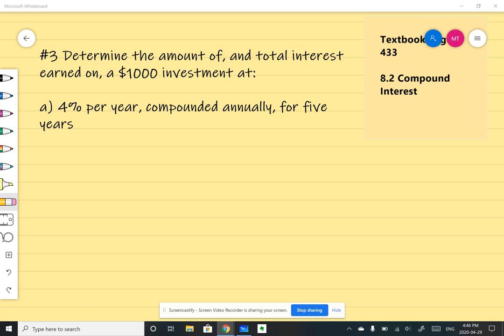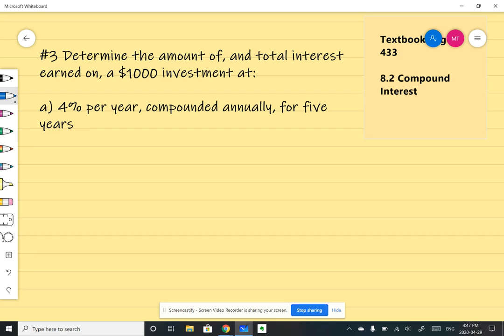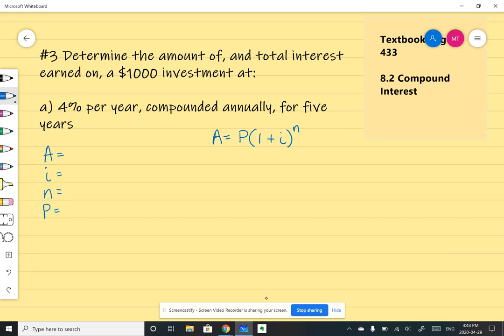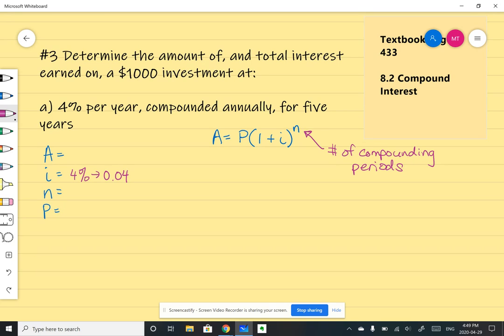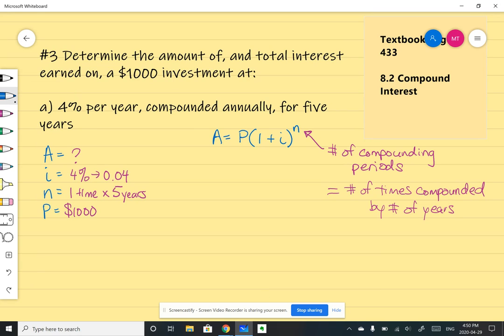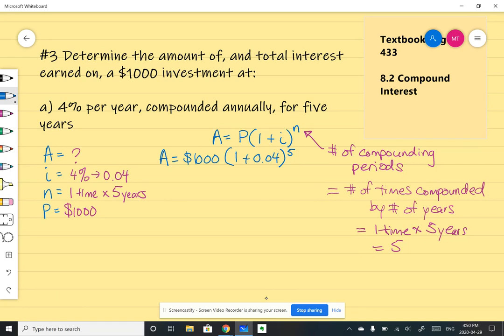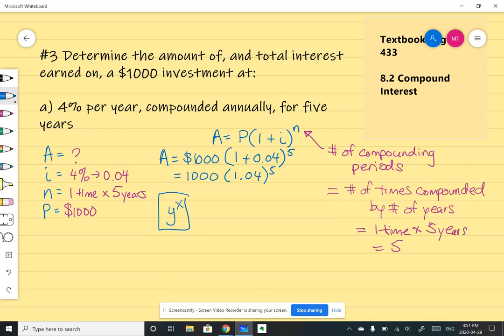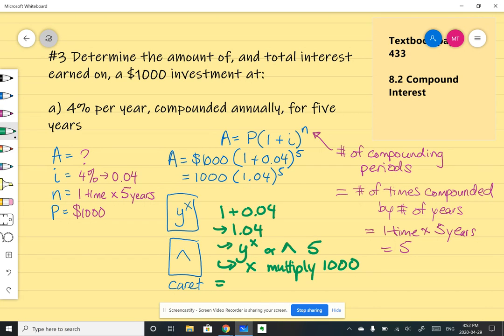MBF3C Lesson 3-3 Calculating with Compound Interest